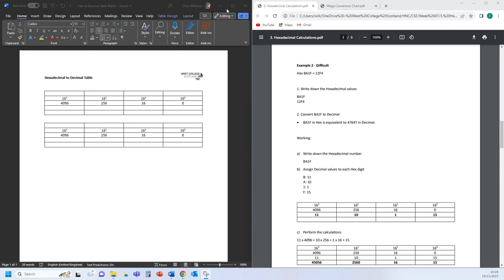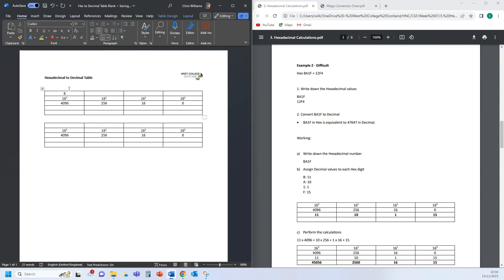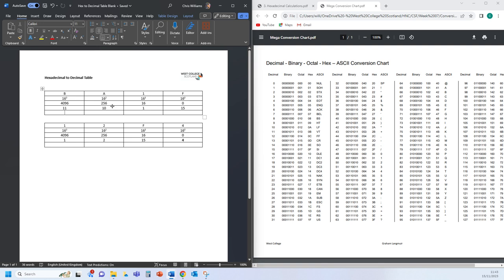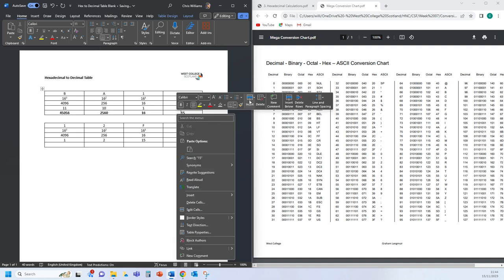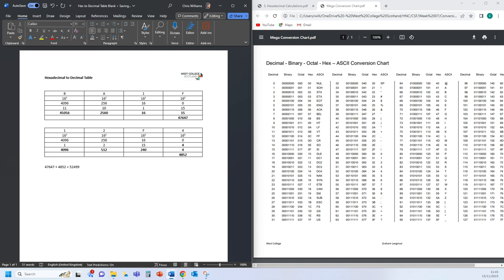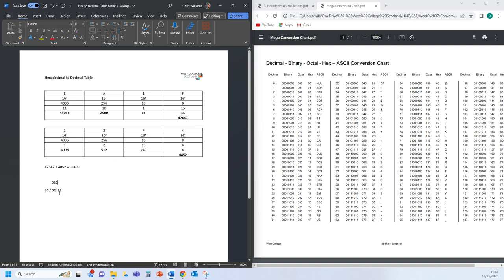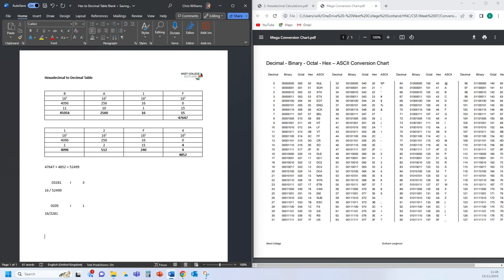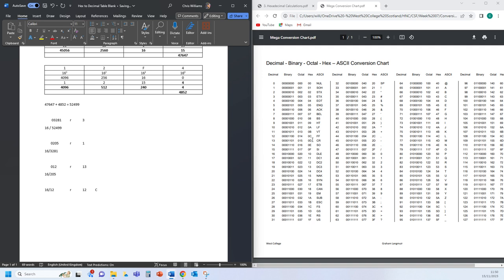Adding Hexadecimal | Computing Science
This is a video that I made when I was studying for my HNC in Computer Networking and Cyber Security. I put it together for the people that were in my class as we were having difficulty grasping how to do the calculations.